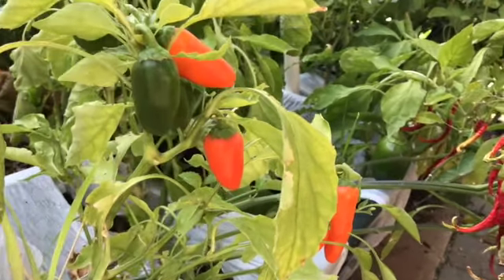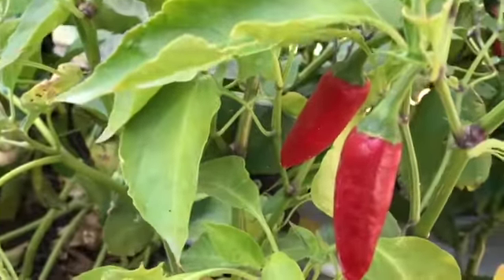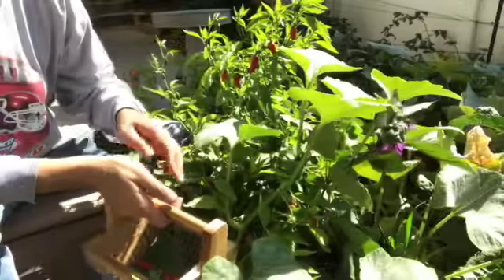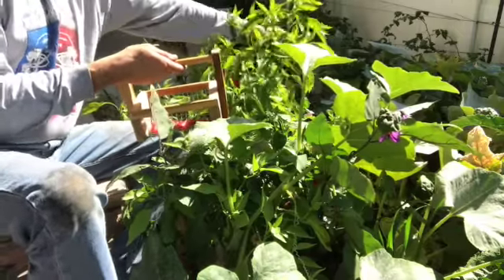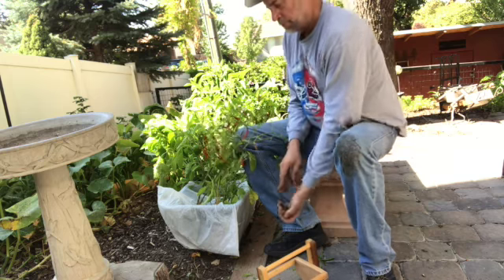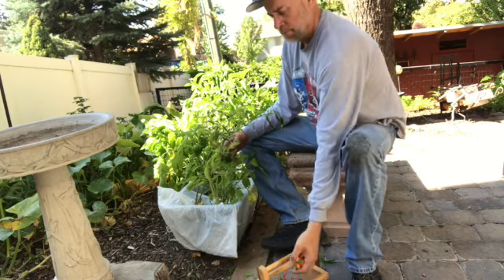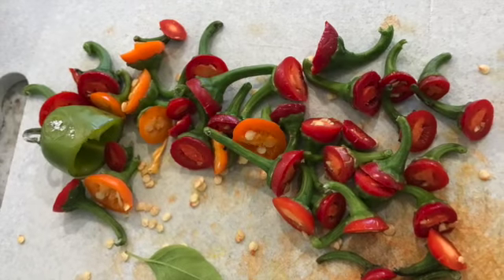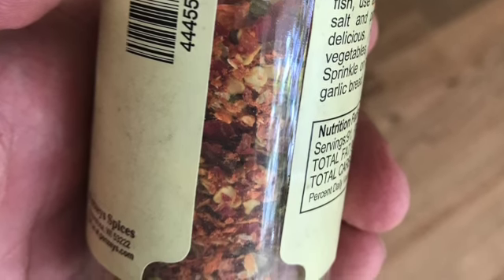Harvesting and drying hot peppers from my backyard garden, Vlog #42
In today's video I am harvesting cayenne and jalapeno peppers from my earthbox planters and I dry them to make pepper flakes.